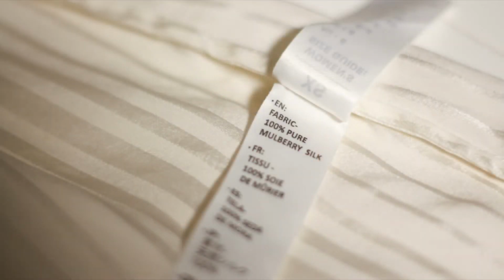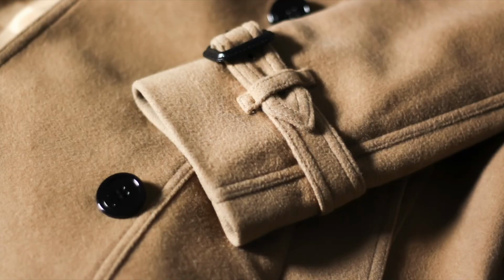HOW TO SHOP FOR HIGH QUALITY CLOTHES I A guide to find good quality clothing items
Today I want to talk about something that is really close to my heart. Good quality clothes.
I love fashion, I mean my whole channel is based around it, but what I don't love is the fast fashion industry. I get really upset when I enter a fast fashion store and have a look at the garments displayed, most of them cheaply made with synthetic fabrics.
Well I have decided quite a while ago that I didn't want to be part of it.
I am still consuming and I still buy a fair amount of clothes but I do try to really think every purchase through bevor I go for it.
And I always go for good quality!
So maybe some of you out there think the same way as I do but don't quite know what to look for and how to distinguish between good and bad quality. Therefor I am making this video.
In this video I am sharing a kind of checklist that I use whenever I go shopping to determin wether the quality of a clothing item is good.

I really hope this video is going to be helpful for some of you out there.
Love Elina